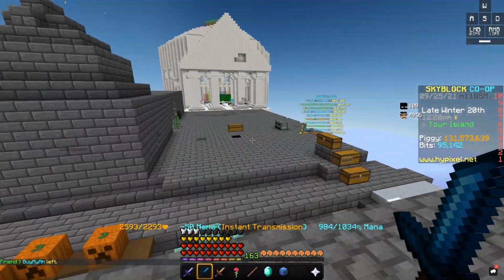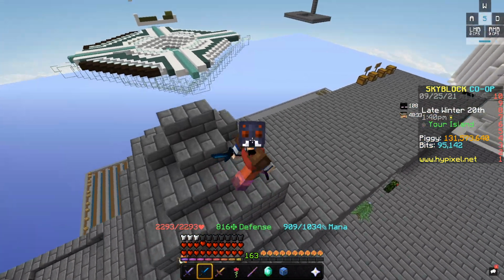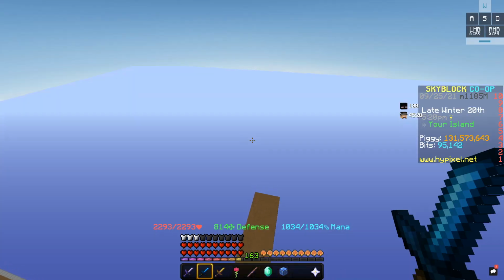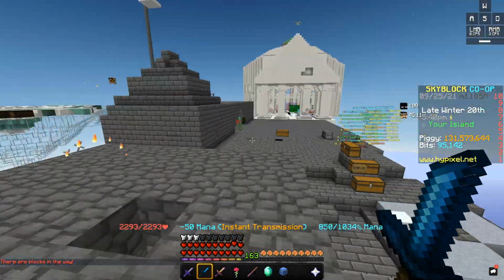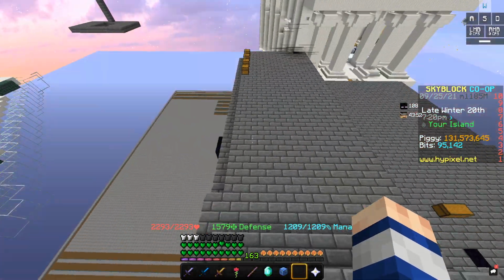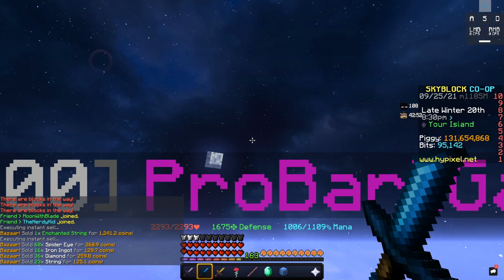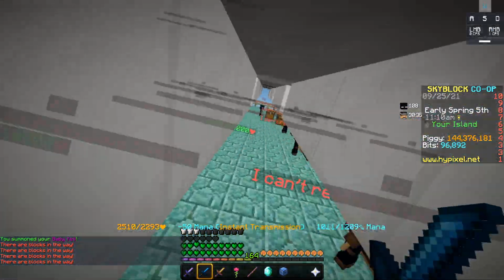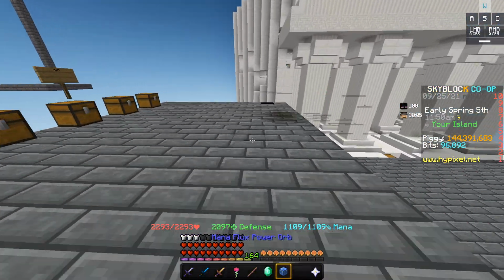THE ULTIMATE MINION GUIDE FOR MONEY-BEST MINIONS IN THE GAME: Hypixel Skyblock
Hey guys welcome back 2 another video
In today's video I go over the Best Money Making Methods that can make you over 10M an hour.

Hi guys I hope you enjoyed the video, and Ty soo much for 1500 subs.